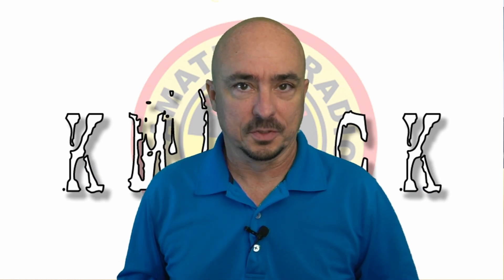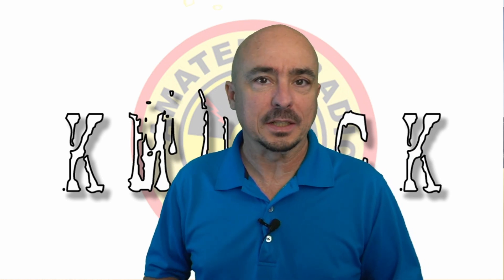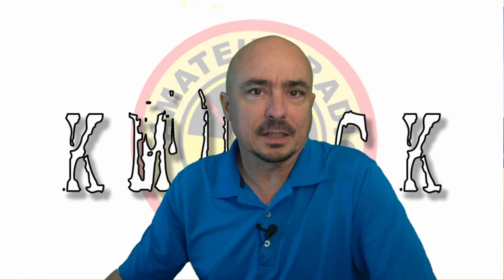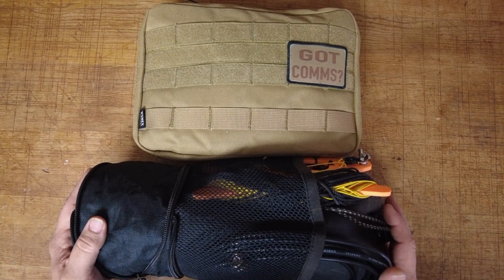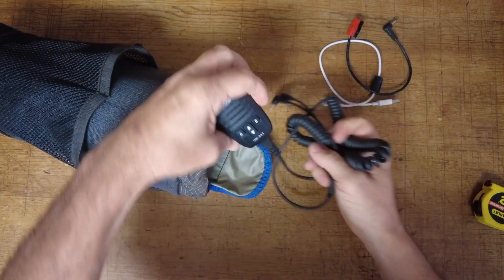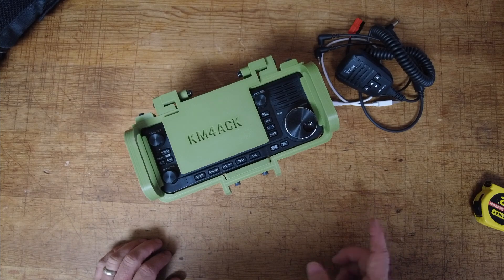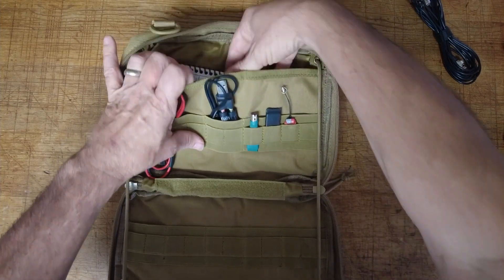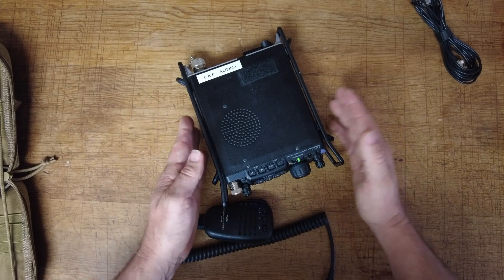HF Travel Kits :: Ham Radio Go Bag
Two different HF Travel kits (Ham radio Go Bag) that I use when traveling away from home.
Power Pole Adapter
Sabrent Sound Card
USB GPS
817 Carry Bag